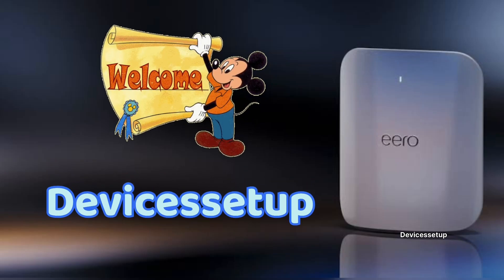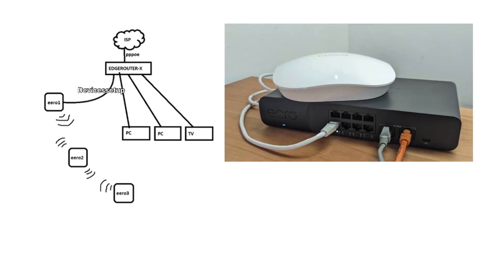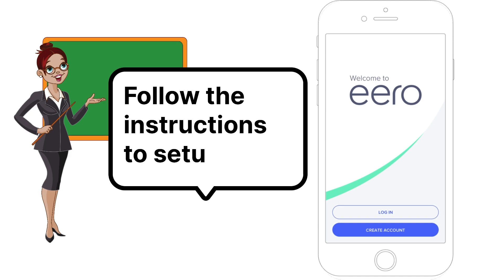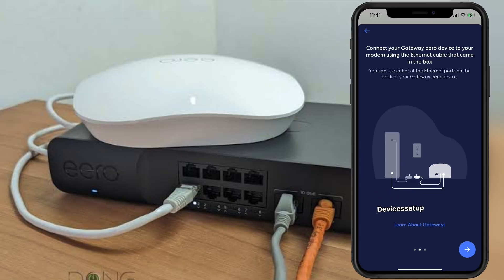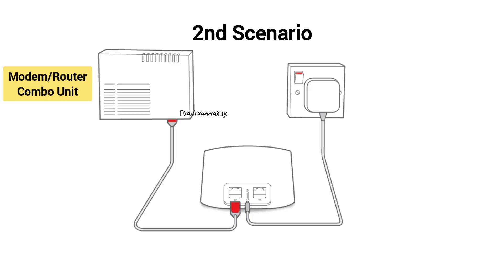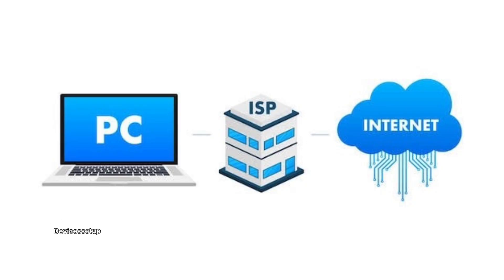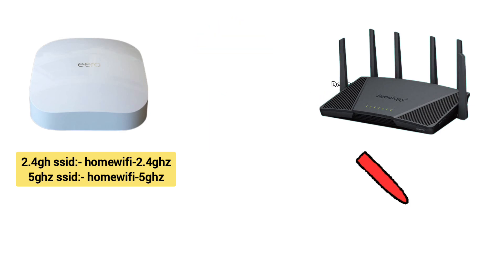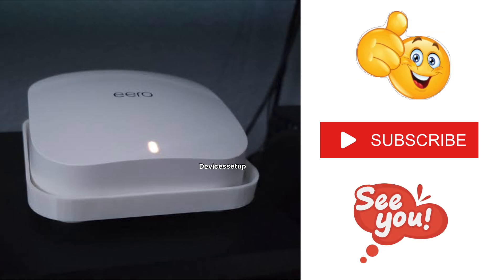Setup Amazon Eero with Existing Router | Use your Current router with Eero Mesh WiFi System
You can use or setup your amazon eero with existing or current router that you have at your home. There are two ways to do that first is via bridge mode and second is via double netting. Both the procedures have been explained here. In case you have any further doubts you can read the articles given below.

CHAPTERS
0:00 Intro
0:15 Prerequisites
0:25 Using Eero in Bridge Mode (first method)
1:15 Eero Double Natting (second method)
2:38 Recommendations
2:57 Eero toll free number